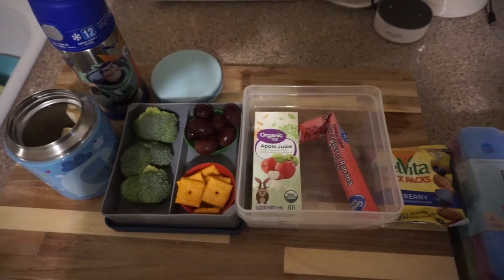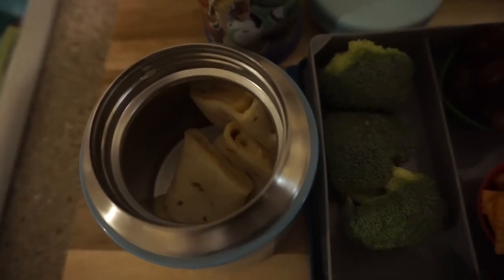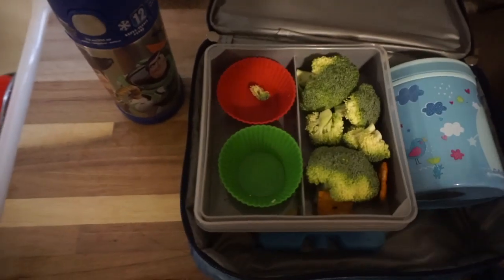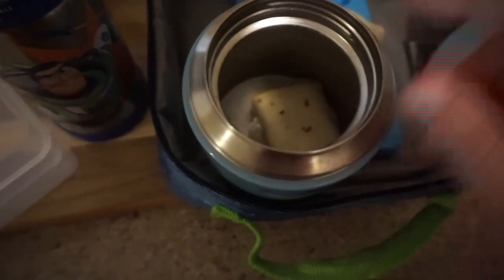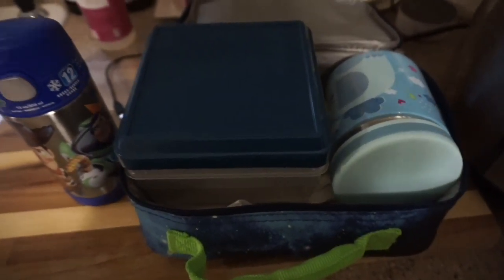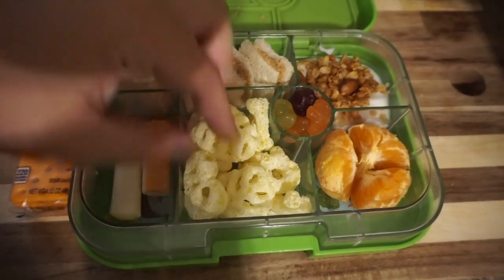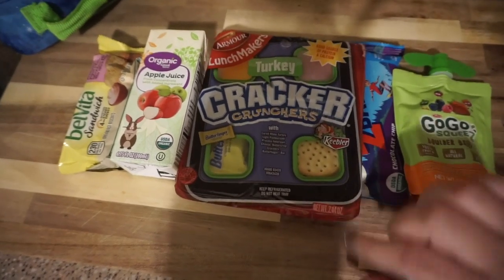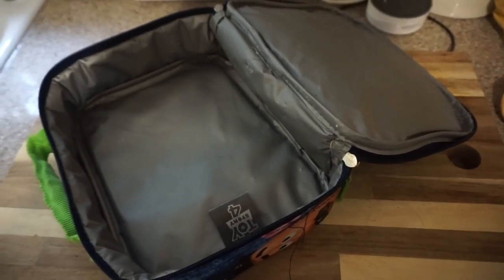WHAT I PACK MY KID FOR LUNCH + WHAT HE EATS! II EASY SCHOOL LUNCH IDEAS!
Equipment I use:
IMAC: IMOVIE TO EDIT

Want 5 Piece gift set from Grove??
Use My Grove Referral!!